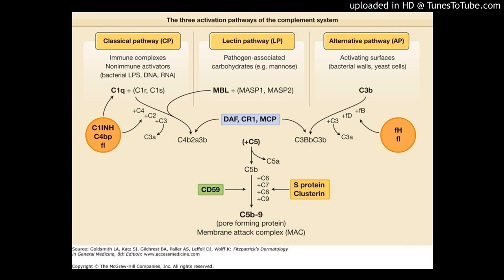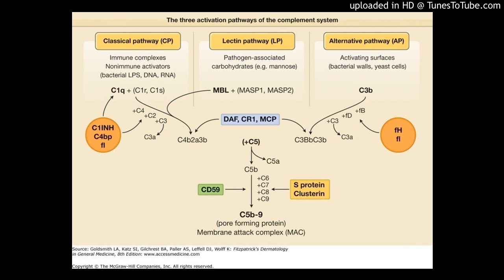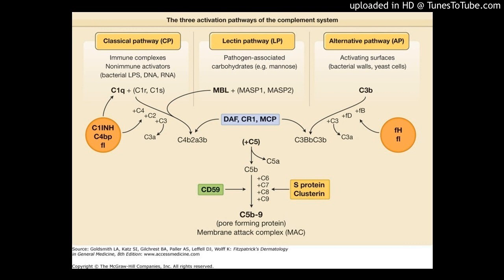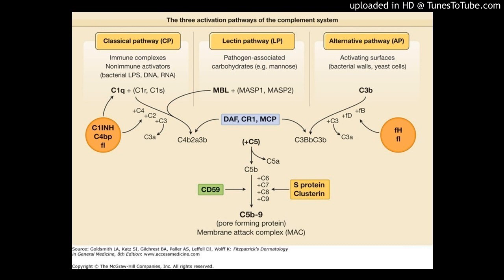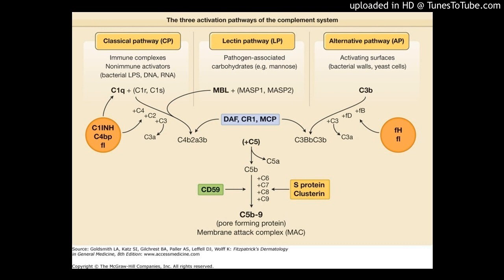Methicillin resistant staphylococcus aureus biofilm & The innate defense regulatory peptide (IDR-101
The research of the innate defense regulator peptide on the effects of methicillin resistant staphylococcus aureus biofilm.

Zhonghua Yi Xue Za Zhi. 2018 Jan 23;98(4):294-298

Authors: Shi X, Qin YX, Wan XY

Abstract
Objective: To investigate the destruction of the mature biofilm and the inhibitory effect of the biofilm formation of methicillin-resistant Staphylococcus aureus (MRSA) by different concentrations of the innate defense regulatory peptide (IDR-1018). Methods: 1 ×10(5)CFU /ml MRSA was inoculated uniformly into 96 well plates, the biofilm model would be completed after 48 h. Given the different concentration of IDR-1018 solution as the experimental group double diluted with tryptic soy broth (TSB), the concentration in bacteria suspension reached 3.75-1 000 mg/L respectively. Erythromycin is double diluted into different concentration gradient, combined with low concentration (15 mg/L) of IDR-1018 as the mixed group.The same amount of TSB treated as the blank control group. The growth of the biofilm was measured through the measurement of the value of absorbance (A)by the semi-quantitative method of crystal violet staining at 24 h. Using SPSS 18.0 as statistical software to analyze the data. Results: Compared with the control group (A(595)=1.764 ± 0.026), IDR-1018 significantly damaged the mature MRSA biofilm, and function was worked in a dose-dependent method. With decreasing drug concentration, the destruction of the biofilm decreased correspondingly. When the concentration was as low as 15 mg/L, A(595) = 0.946 ± 0.047(t=32.955, P0.01). When the concentration was 7.5 mg/L, A(595) = 1.211±0.054 (t=12.731, P0.05). When the concentration was 3.75 mg/L, A(595)=1.360±0.066(t=4.843, P0.05), the difference was still statistically significant compared with the control group. For the immature biofilm, compared with the control group(A(595)=1.689±0.068), IDR-1018 still had a significant inhibitory effect on the formation process of MRSA biofilm when the concentration was as low as 15 mg/L (A(595)=0.846±0.057, t=34.127, P0.01). The inhibition of biofilm had a certain decline, when the concentration was 7.5 mg/L (A(595)=1.402 ± 0.181, t=5.240, P0.05). But the difference was still statistically significant compared with the control group. However, the inhibitory effect was significantly decreased when the concentration was 3.75 mg/L (A(595)=1.631±0.190, t=0.913, P0.05). When the low concentration (15 mg/L) of IDR-1018 and different concentrations of erythromycin were used together, the destruction and inhibition of MRSA biofilm was significantly higher than using erythromycin or IDR-1018 alone. Conclusion: IDR-1018 can play a good inhibitory role in the formation process of MRSA biofilm, and can play a good role in destroying MRSA biofilm.

PMID: 29397617